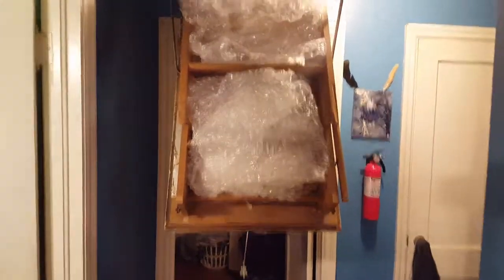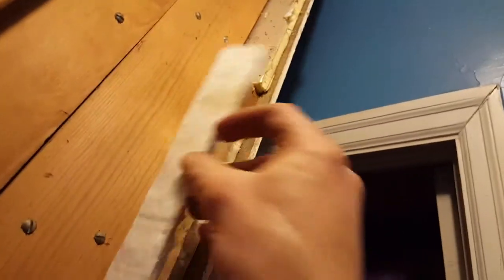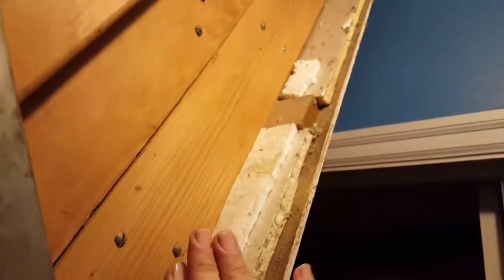Upcycling bubble wrap, styrofoam and other packaging materials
It cost more in gas to bring the materials to the recycling place then it's worth in the end product. Because these products are too bulky and too lightweight. We all have them around our houses let's use them to save energy instead of using it. I show you how to recycle slash upcycled packaging materials